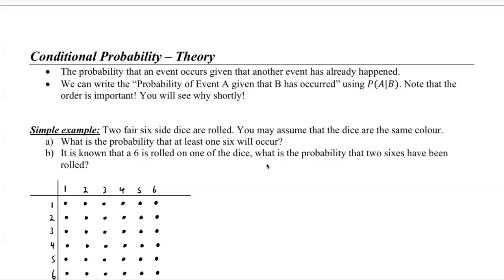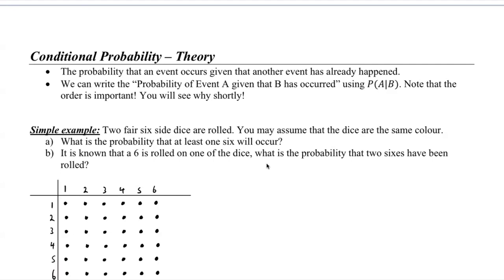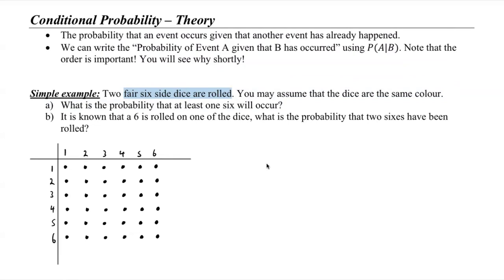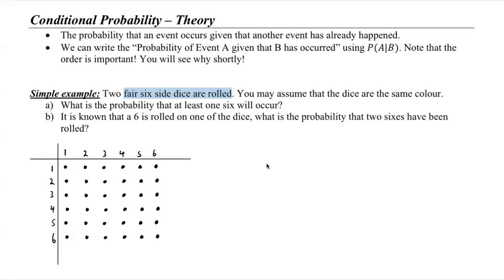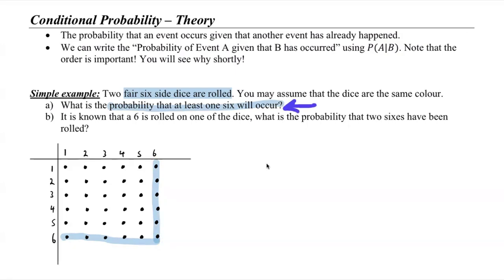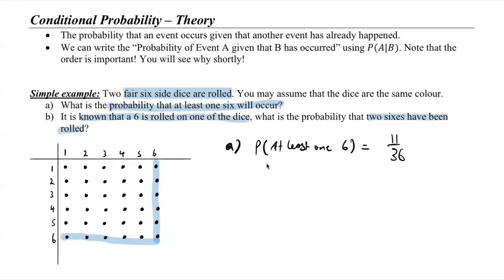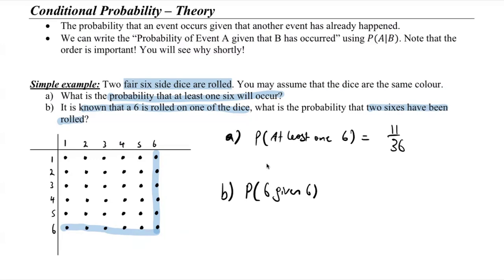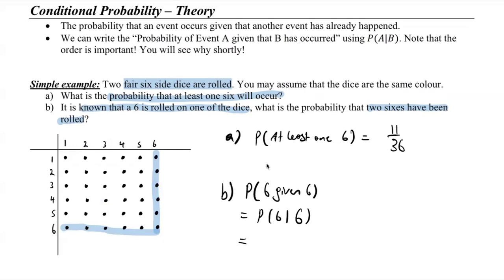Conditional Probability - The Theory of(1 of 5)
This video unpacks the foundation of conditional probability.